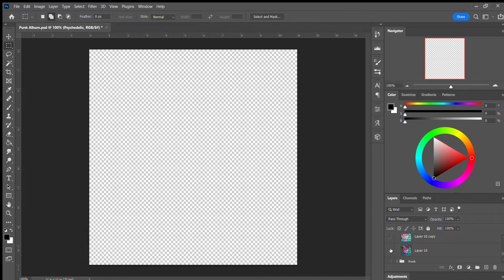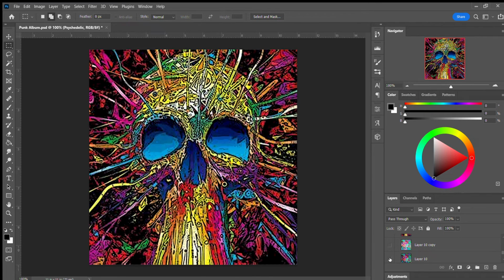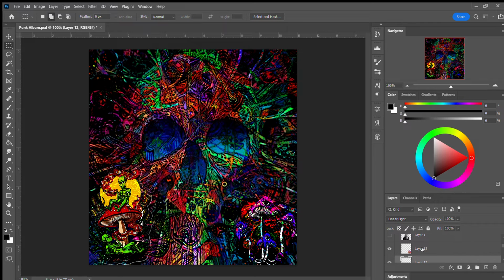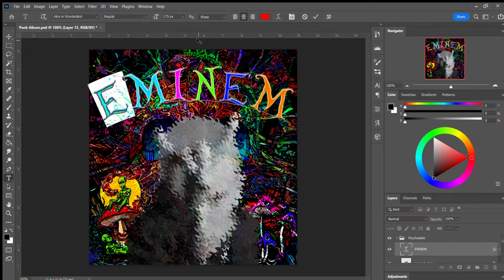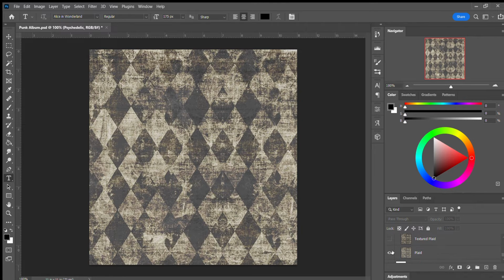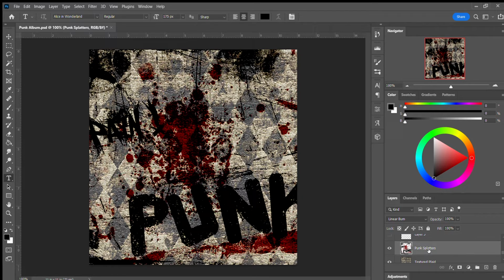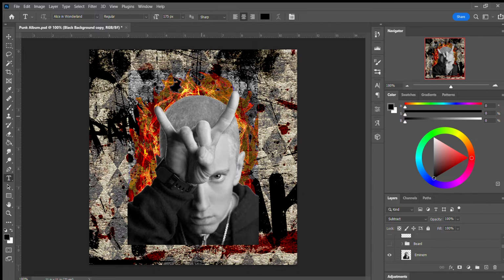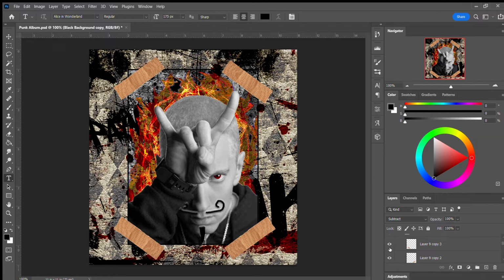Biddle Punk & Psychedelic Albums